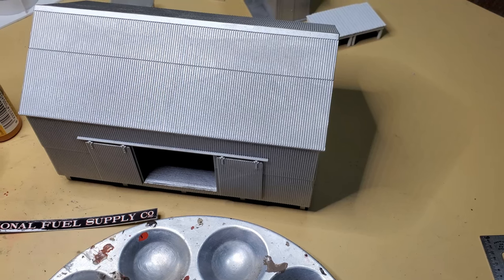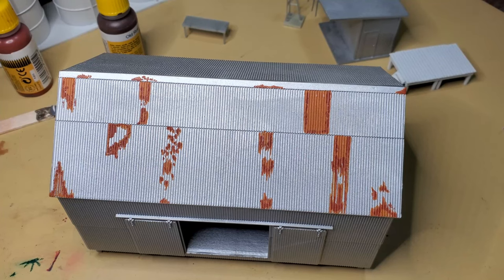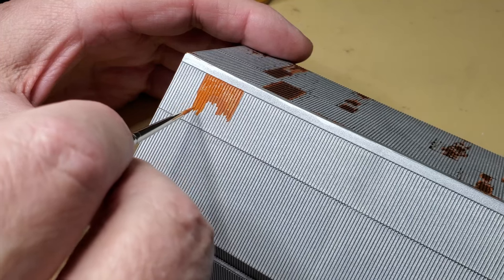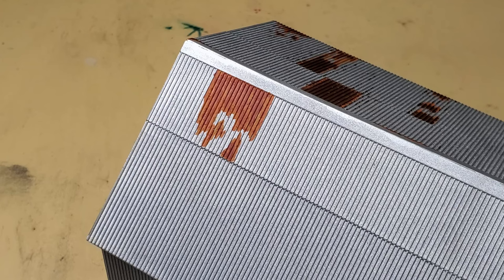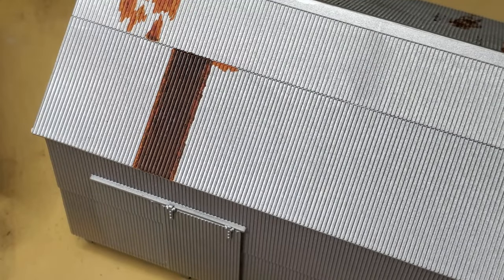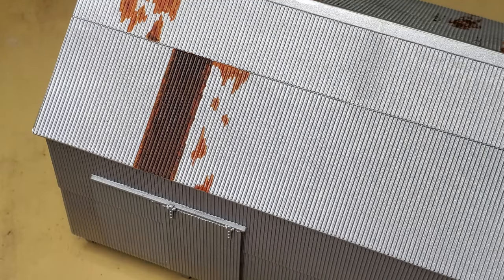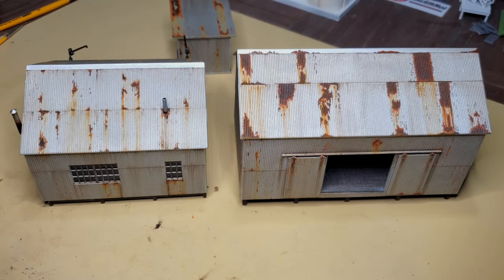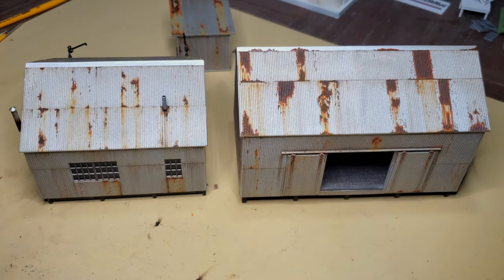Painting Rust. Start to Finish Tutorial Using Acrylic Paints and Oil Paints.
In this video I share my methods for painting rust on any steel object.  This tutorial starts at the beginning of the process using acrylics for painting rust and then add oil paint washes to finish. Modelers of all ability levels can use this process.